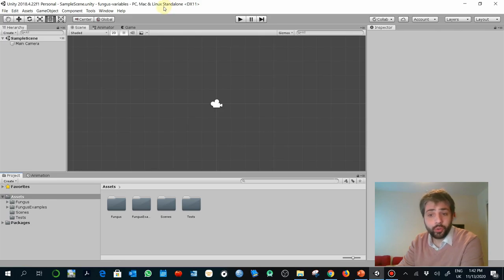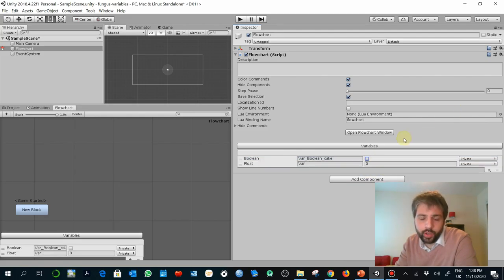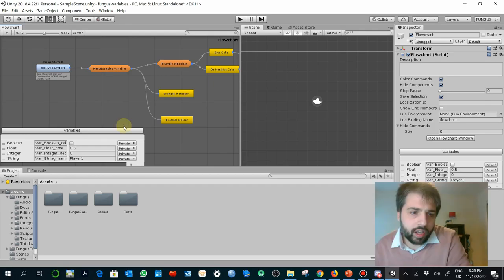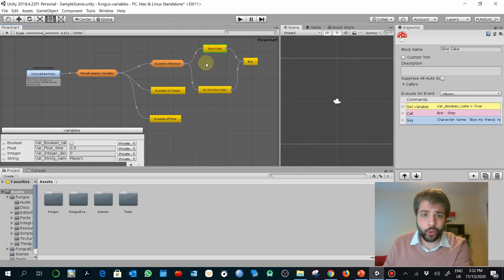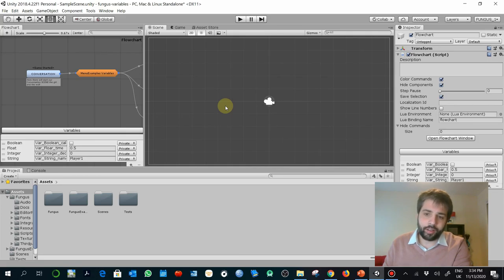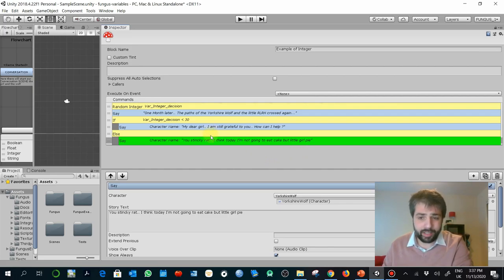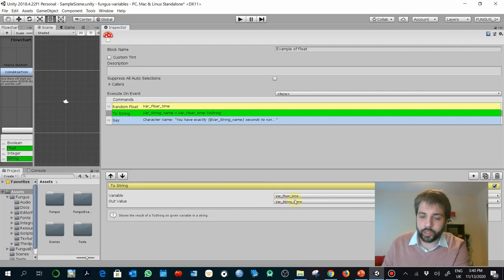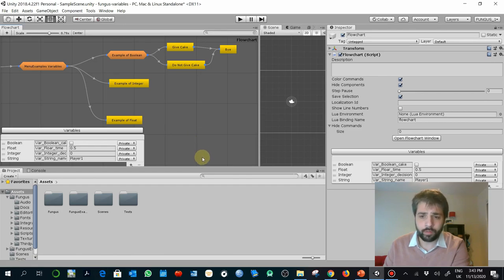[LABORATORY] DS08 Branching Storytelling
Lecture belonging to the module “Digital Storytelling” delivered at University of Hull (UK), December 2020 Designed, Recorded and Edited by Manuel Hernandez